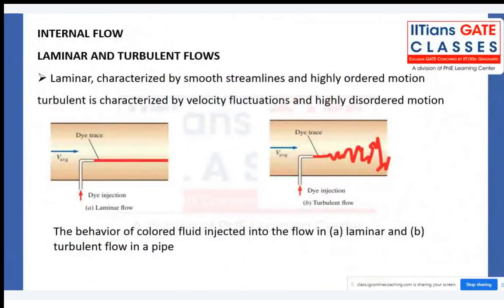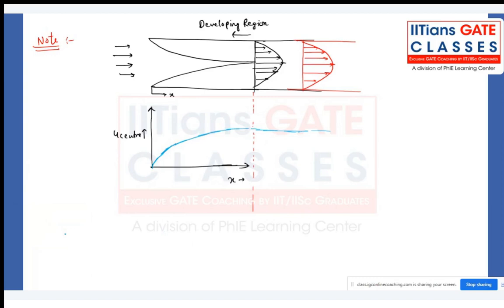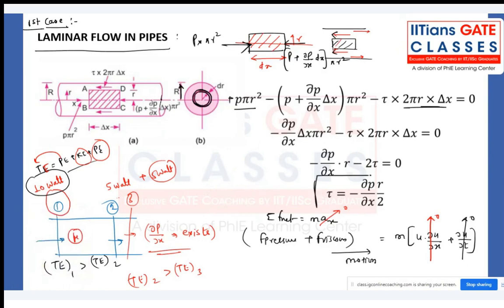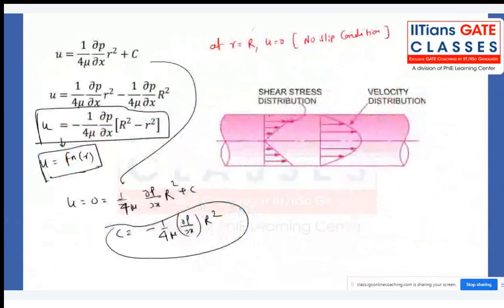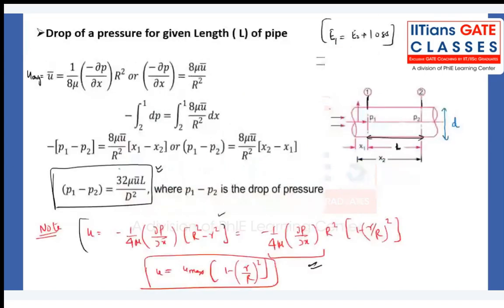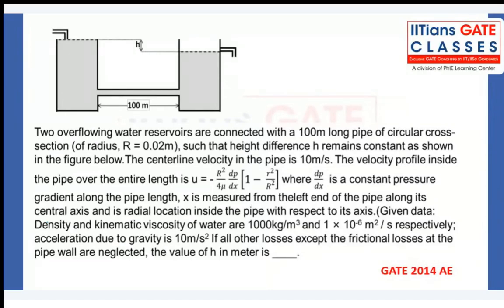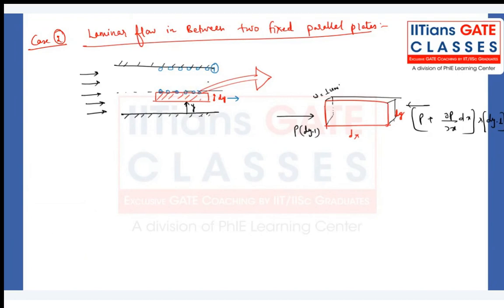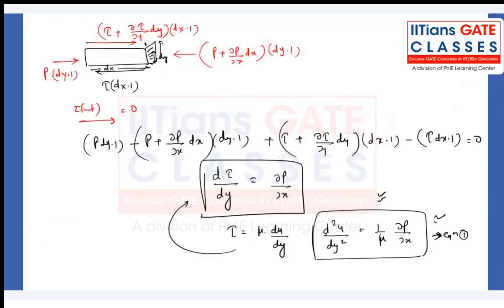Fluid Mechanics | Laminar flow L13 | GATE ME Lectures | GATE Mechanical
➡️Fluid Mechanics | Laminar flow L13

✅Salient Features
Regards,
Team IGC